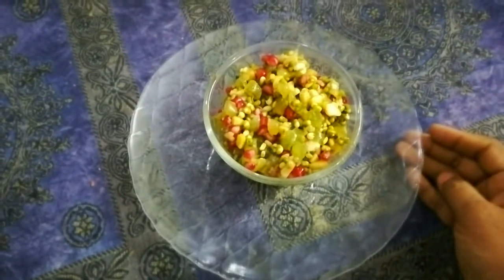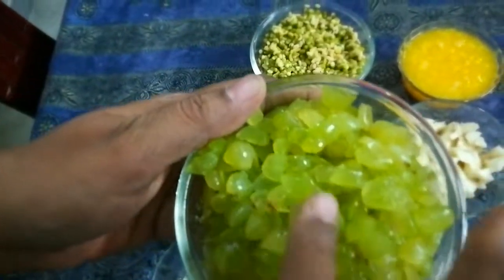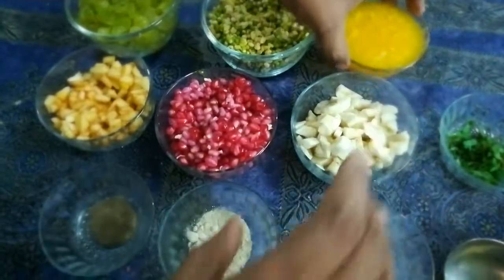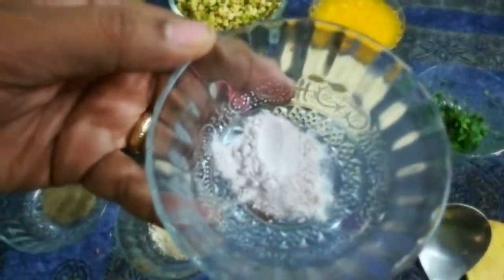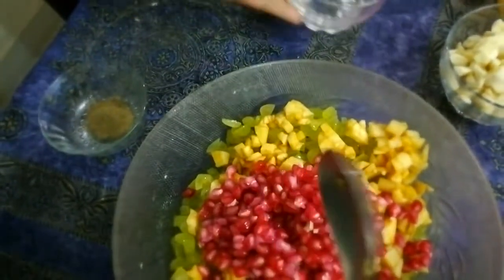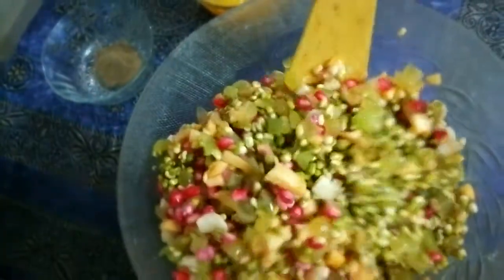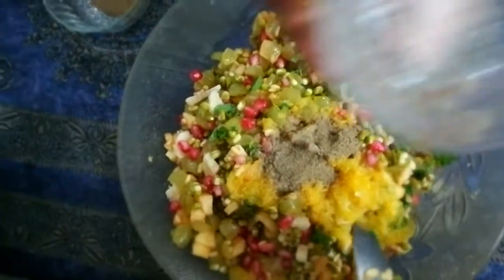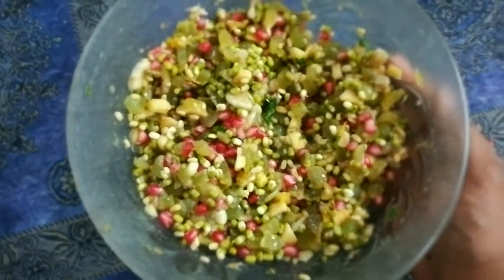Chatpati fruit chat-fresh super ingredients - Refreshing recipe-Naysha's kitchen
Ingredients :
Grapes :1 cup roughly chopped
Pomegranate :1 cup
Apple :1 cup roughly chopped
Orange pulp1 cup
Green gram :1 cup soaked for 12 hr
Banana :2 roughly chopped
Mint :finely chopped 2tsp
Pepper pwd :1/2tsp
Amchur pwd:1/2 tsp
Rock salt :1/2 tsp

Method :
Step by step method is shown.

This recipe has super ingredients which keeps the body hydrated.